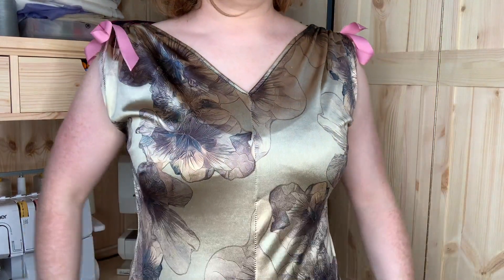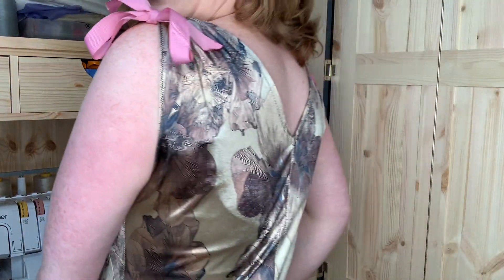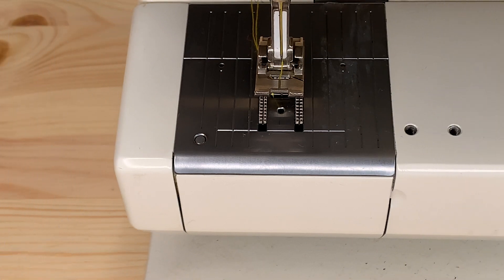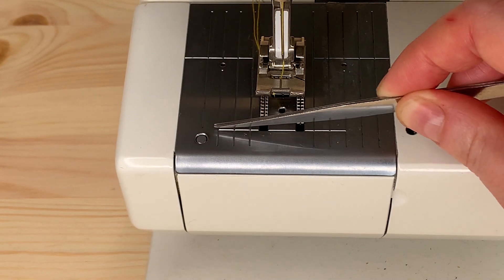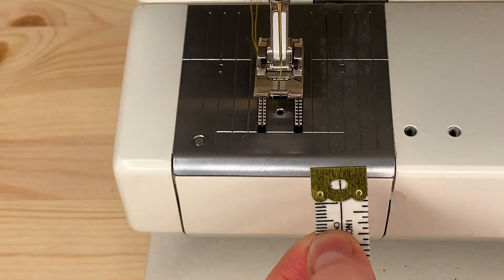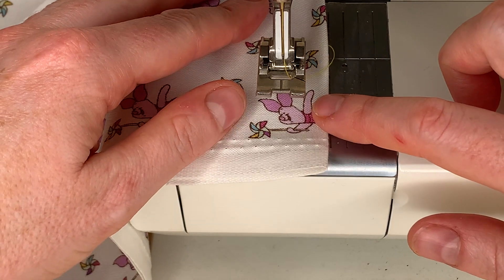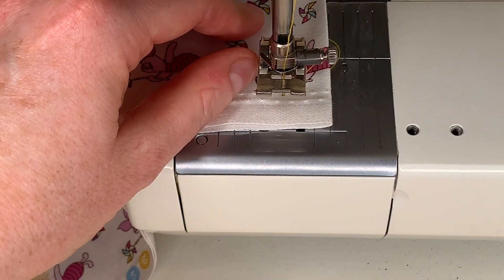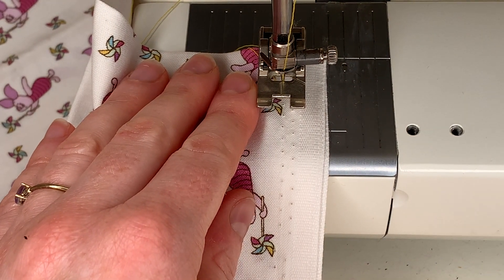December 2nd - Sewing Tip Advent calendar!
Day two of my sewing tip advent calendar for 2020 - each day reveals a new sewing tip/ trick or hack!

MUSIC

Intro Music 'At the Fair' by the Green Orbs from the Youtube Library
Sleigh Bells Sounds from SoundEffectsFactory on Youtube
Advent Calendar animations from Enchanted Media